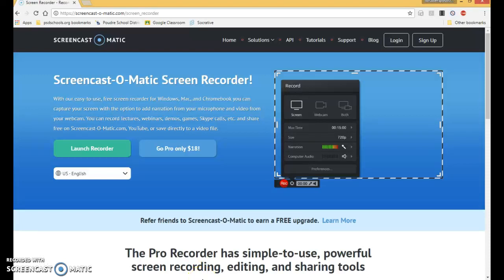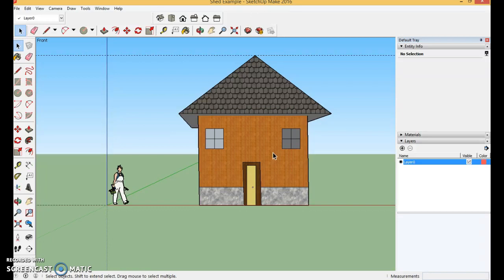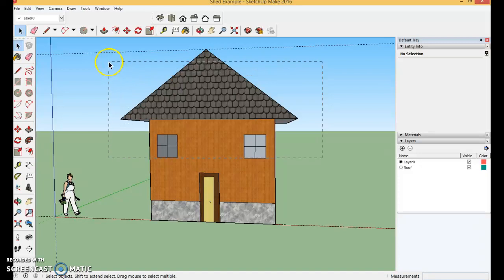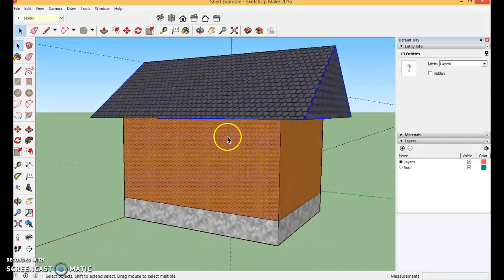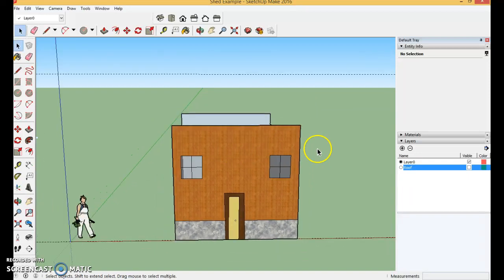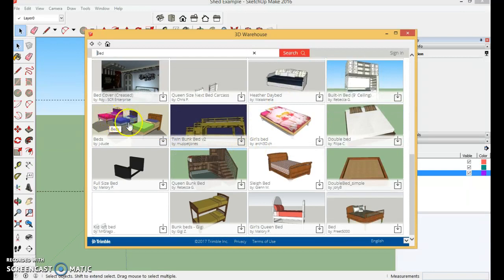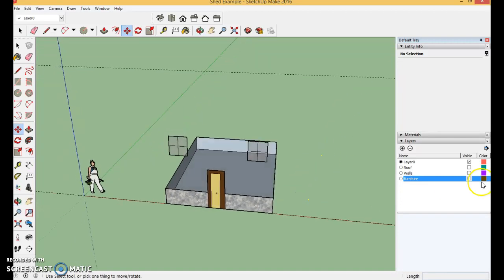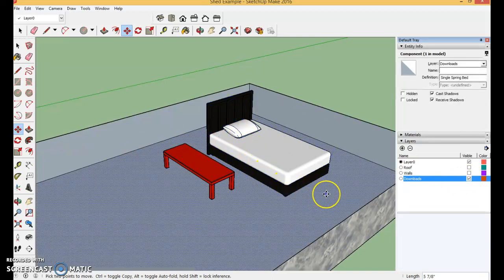Sketchup (Layers / Downloads)